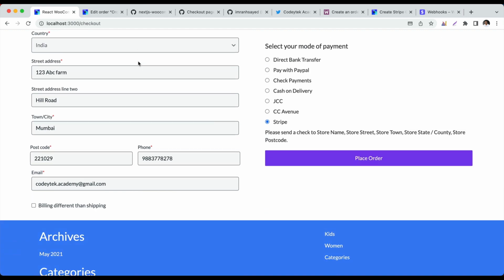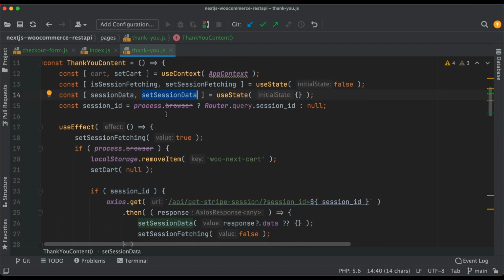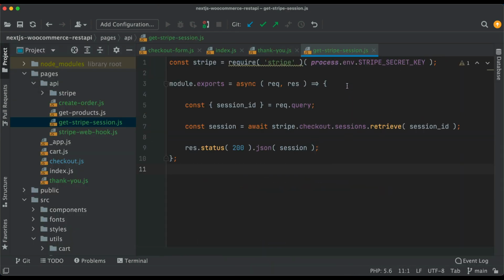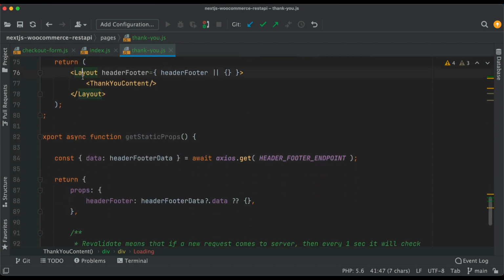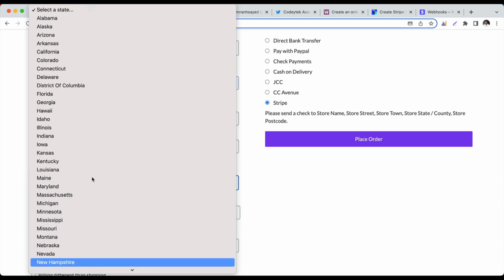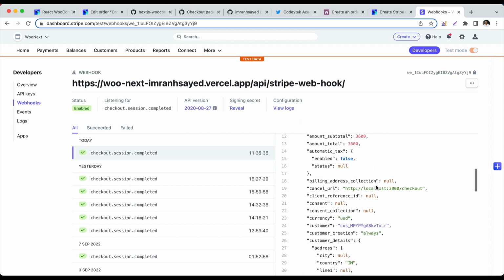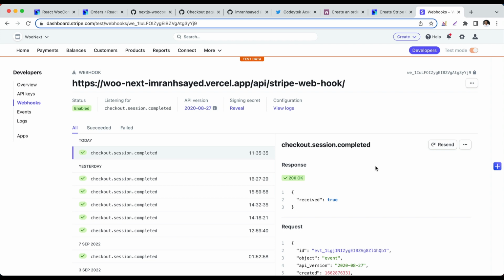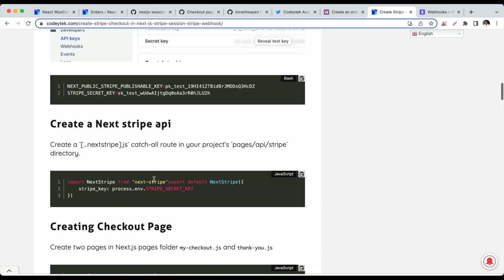#42 Stripe Demo With React Nextjs | Thank You Page | WooCommerce Stripe Integration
Chapter Fourty Two: Strip Checkout Demo with Next JS and Creating Thank you Page | Next.js WooCommerce With REST API

ImranSayedDev.
react-stripe,
next js stripe subscriptions,
stripe next js example,
next js stripe checkout,
stripe-js,
react-stripe-checkout,
stripe-react native,
next js stripe elements,
woocommerce,
codeytek

Social Links